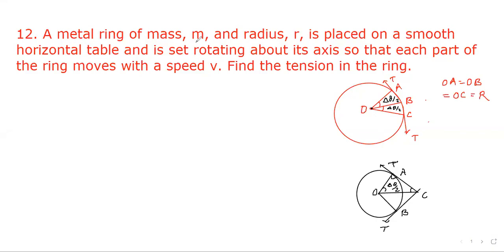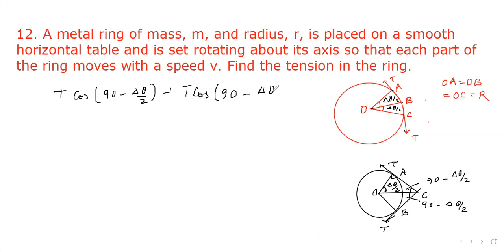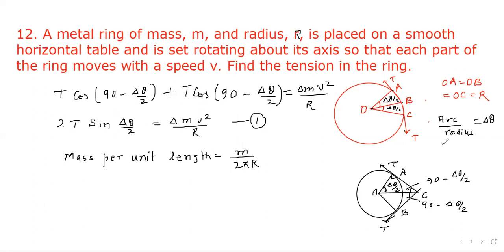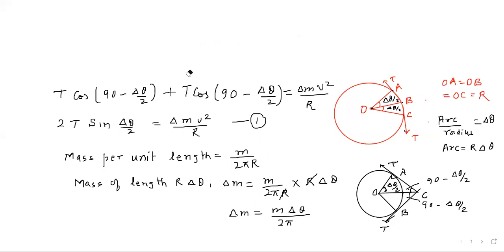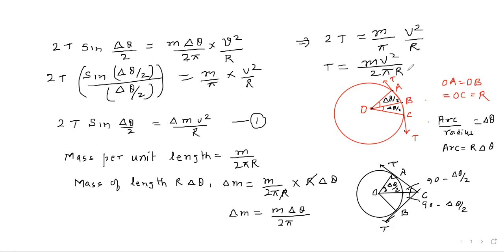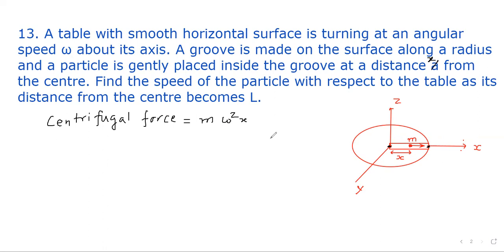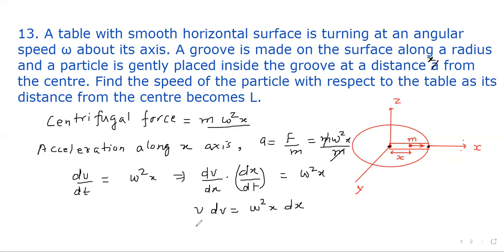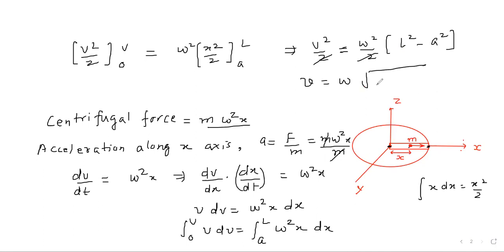Physics HC Verma Part-I Chapter-7 Circular Motion WOP : 12,13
A table with smooth horizontal surface is turning at an angular speed ω about its axis. A groove is made on the surface along a radius and a particle is gently placed inside the groove at a distance a from the centre. Find the speed of the particle with respect to the table as its distance from the centre becomes L.